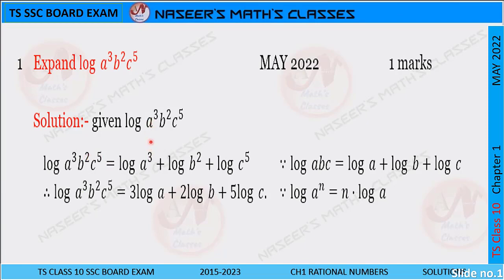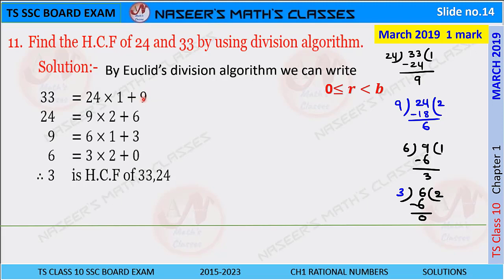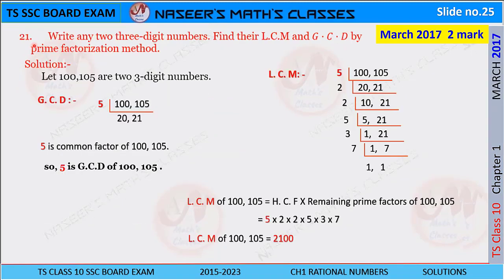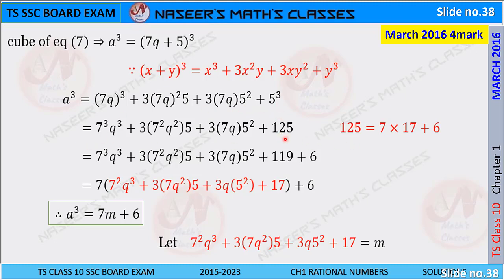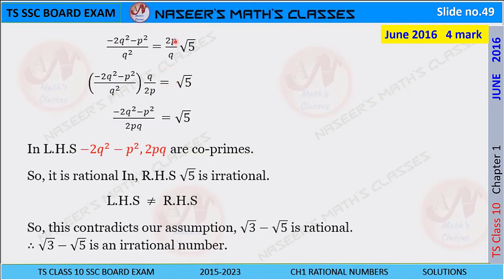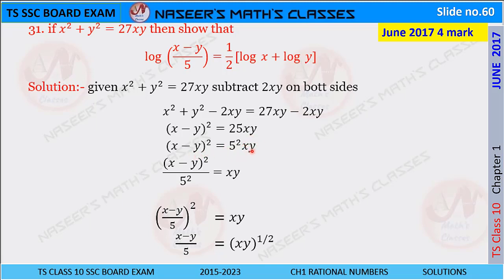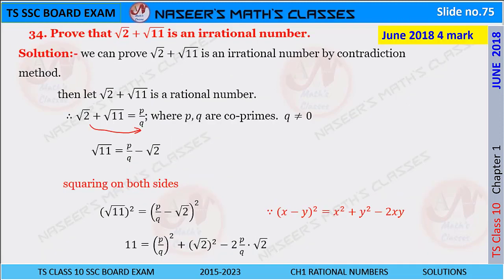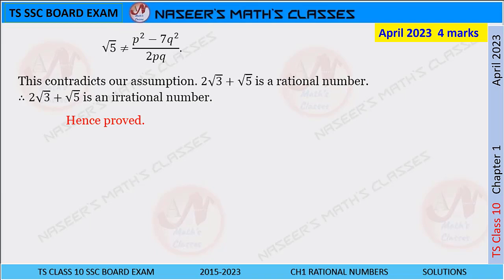TS CLASS 10 CH1 REAL NUMBERS PERVIOUS YEARS SOLUTIONS 2015 -2023